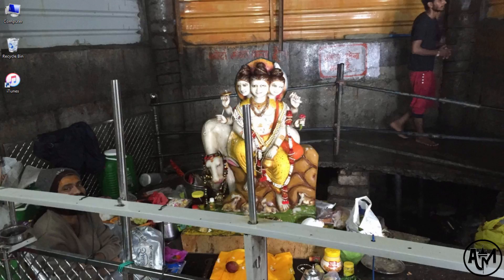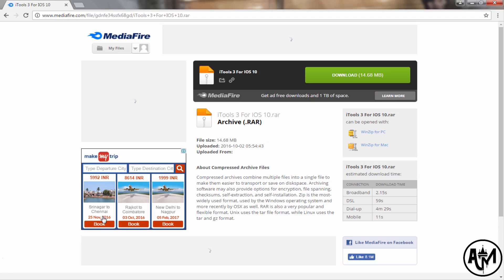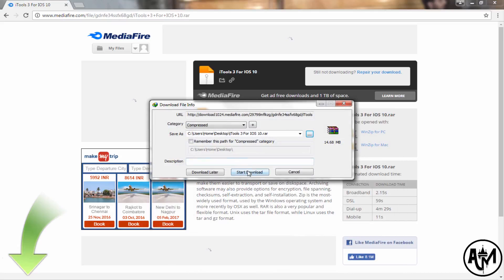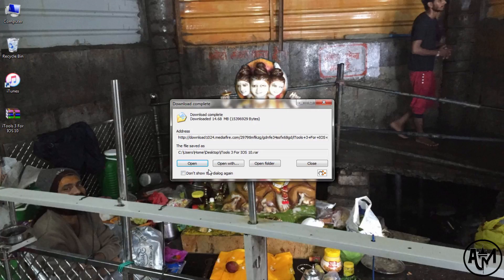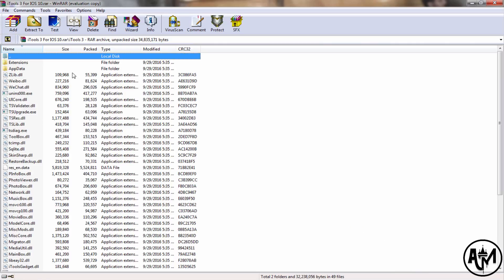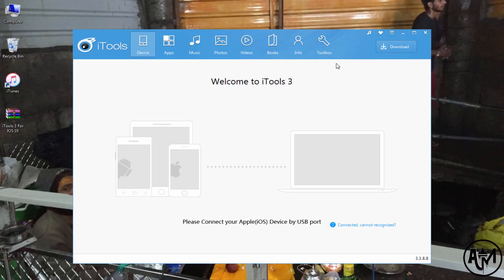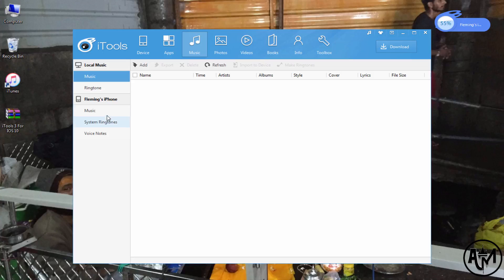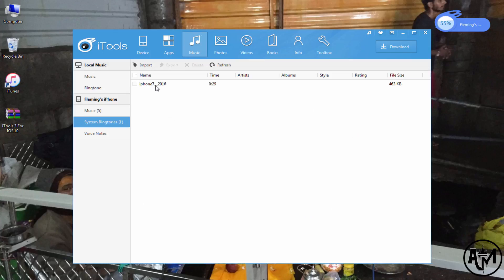How to Download iTools 3 For IOS 10 Latest Version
In This Video Tutorial, I Show You How To Download iTools 3 For IOS 10 And IPhone 7 And Plus Latest Version
★★★★★ITS NOT Trial Version★★★★★
Download Link  Full Verison 3.3.8.7